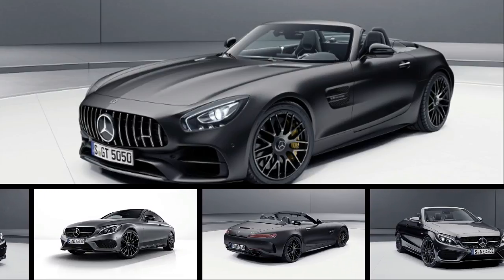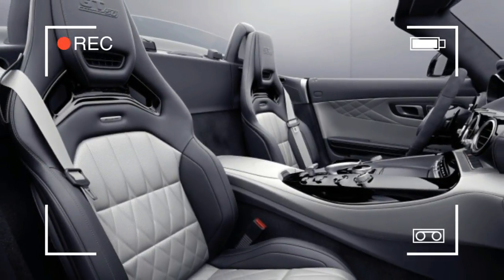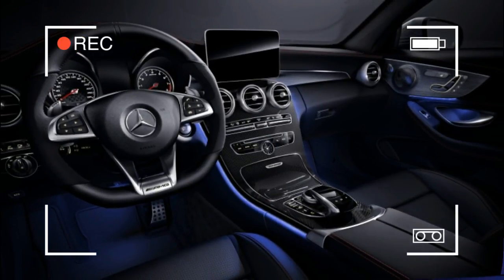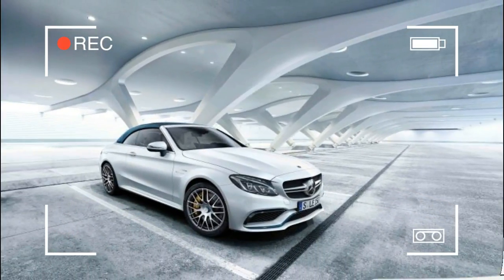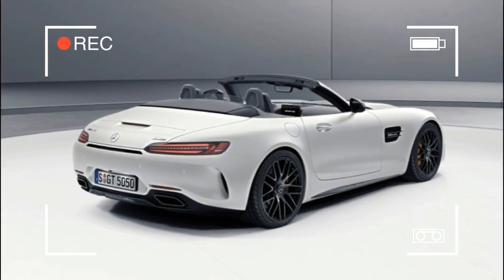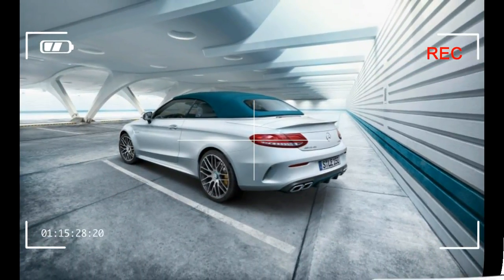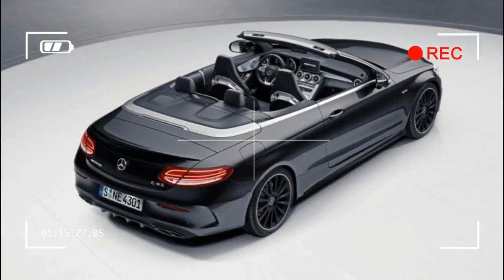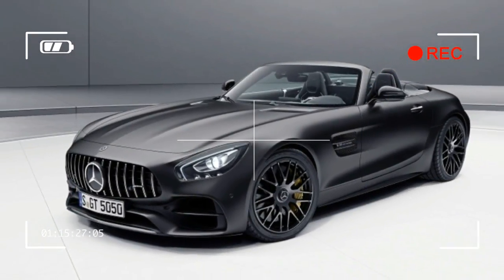Mercedes AMG Special Edition 50 2017 @ Geneva Auto Show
Mercedes-AMG is hosting a ménage à trois in Geneva, as the performance-centered Mercedes-Benz arm plans to unwrap special-edition variants of the GT C roadster, C63, and C43. Following in the footsteps of its tintop sibling, the GT C Edition 50 roadster celebrates 50 years of AMG. Limited to 500 units worldwide, with 50 allocated to the United States, the Graphite Gray Magno droptop comes with model-specific decor including a black-and-silver interior, special Edition 50 badging, and black chrome accents on the car’s side skirts, grille, front splitter, front fender vents, and rear diffuser. Of course, none of this comes as much of a surprise to us, as Mercedes revealed at the release of the GT C Edition 50 coupe that the GT C roadster would also gain an Edition 50 variant.
But AMG isn’t finished celebrating its golden anniversary, and the sub-brand is also taking the wraps off the C63 S cabriolet Ocean Blue Edition at the Geneva auto show. It’s actually painted in Cashmere White Magno; the C63 S Ocean Blue Edition’s name stems from the Deep Ocean Blue hue used on the model’s convertible top and on finishes on the car’s front and rear fascias, exterior mirror housings, lip spoiler, and wheel center caps. Additionally, the hue makes its way to the interior, featured within the analog clock and dyed into the stitching that holds together the Ocean Blue Edition’s gray insides. Good luck getting your hands on a C63 Ocean Blue Edition, though; the model will be limited to a worldwide production run of 150 units. Finally, Mercedes-AMG will show off a new AMG Performance Studio package for the C43 coupe and convertible. The package brings the dark exterior details featured in the C43 coupe’s Night package (black grille, lip spoiler, and front and rear fascia detailing) but turns things up to 11 thanks to the addition of black 19-inch wheels and a flat-bottom steering wheel wrapped in leather and suede.